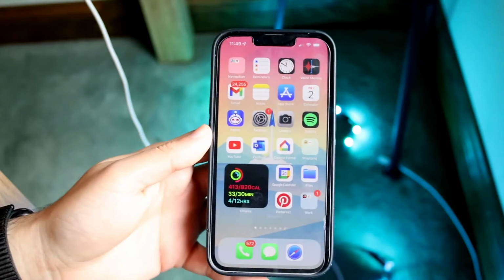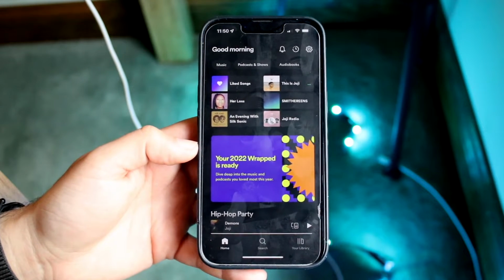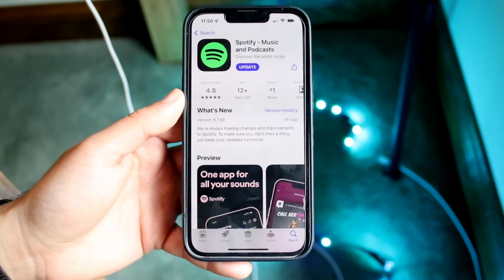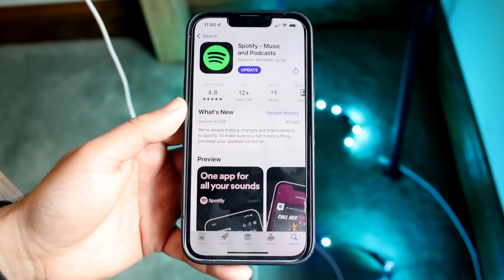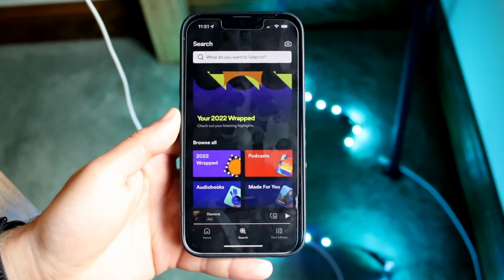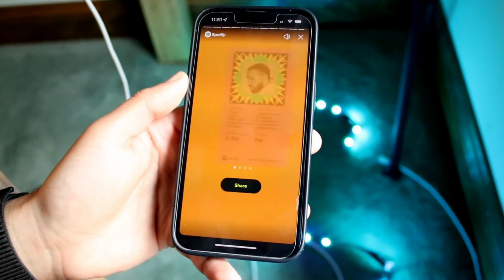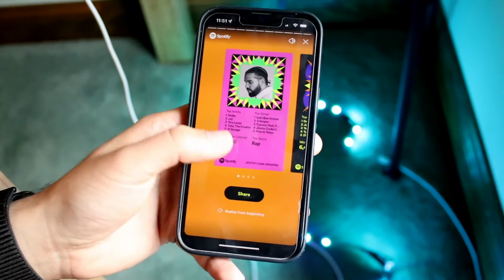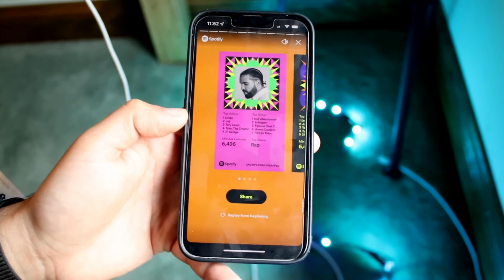How To FIX Spotify Wrapped Not Showing Up!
Here is exactly How To FIX Spotify Wrapped Not Showing Up!